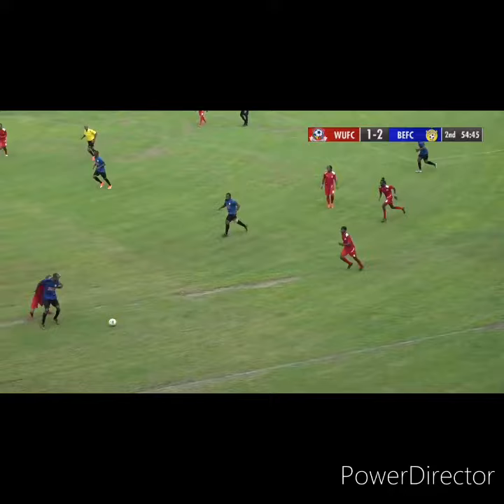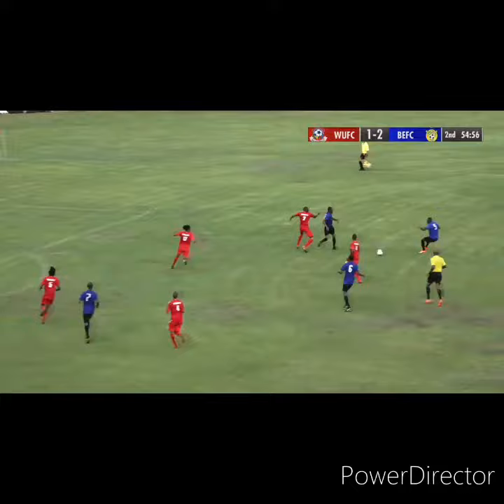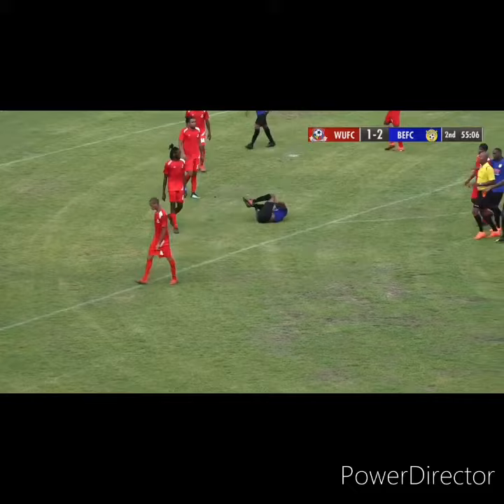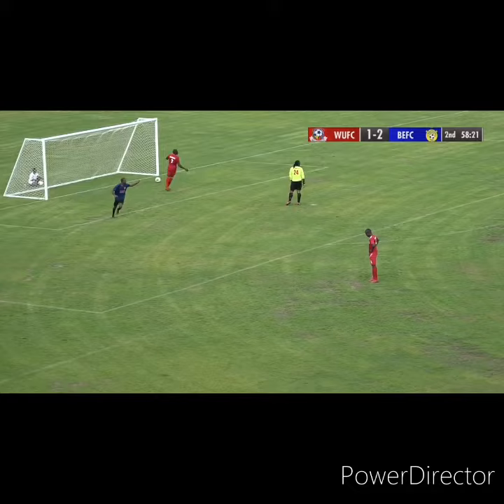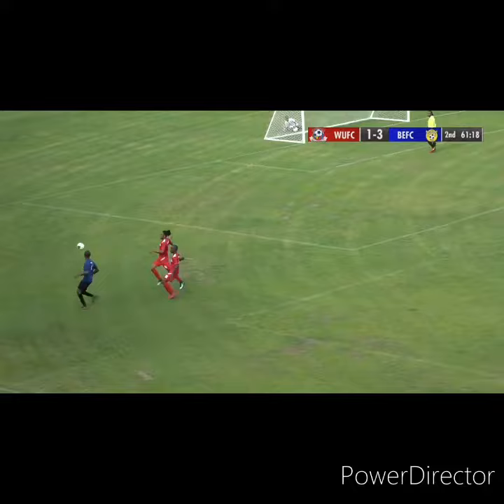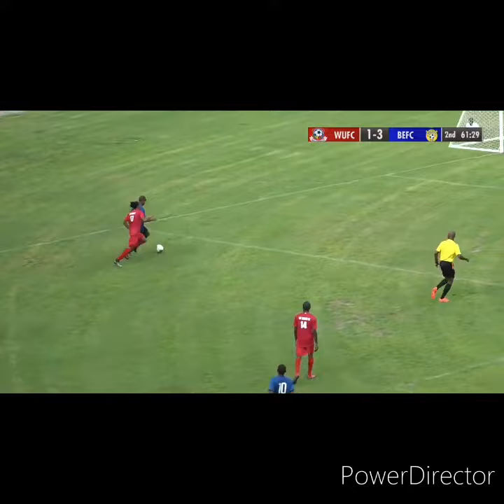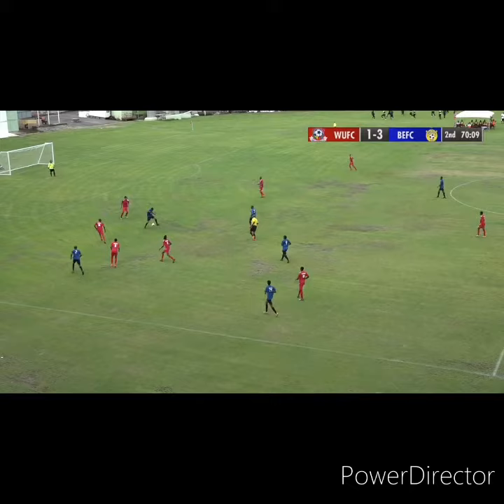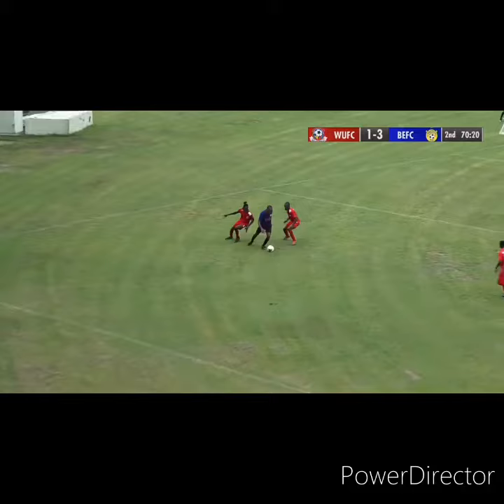Julian Wade highlights vs WE United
Semifinal of the DFA Recovery Cup 8th November 2020.